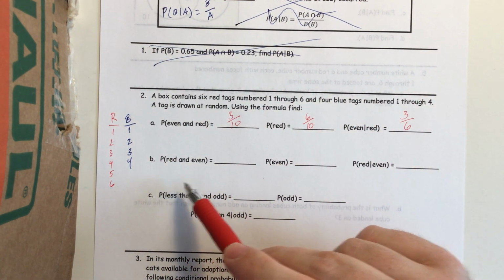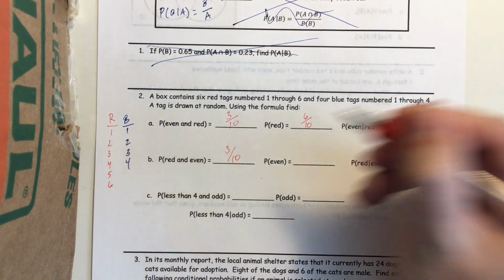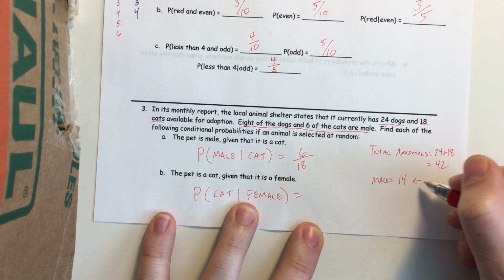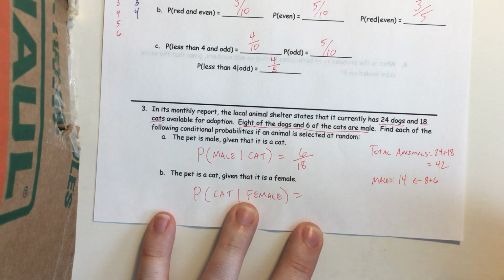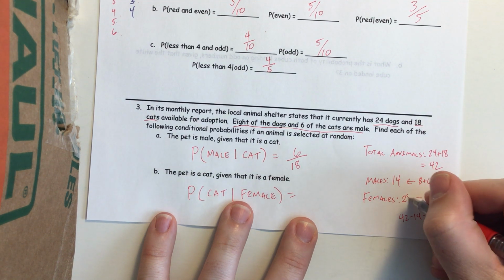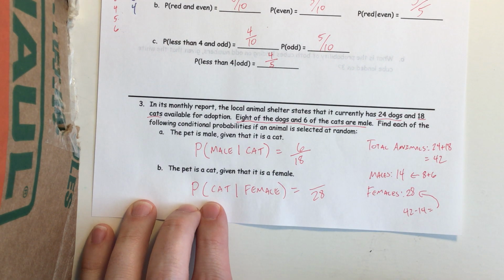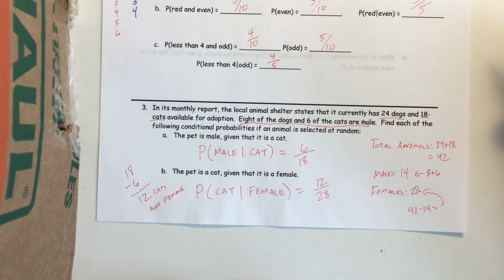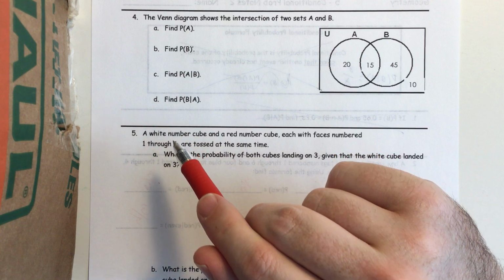Wednesday, 4/15 - Conditional Probability Part 2 Notes